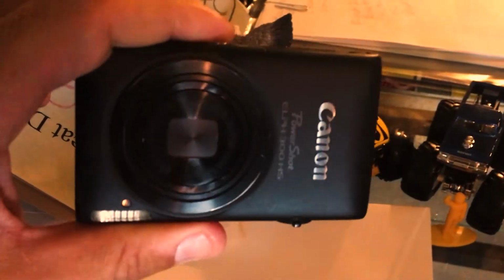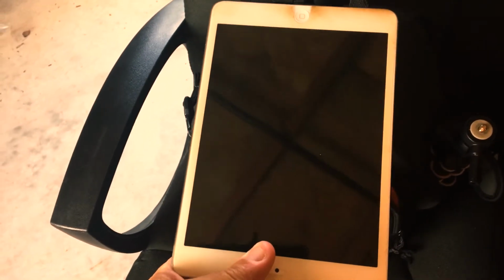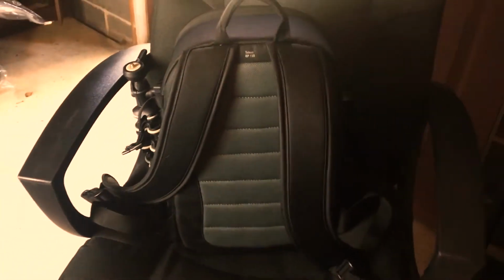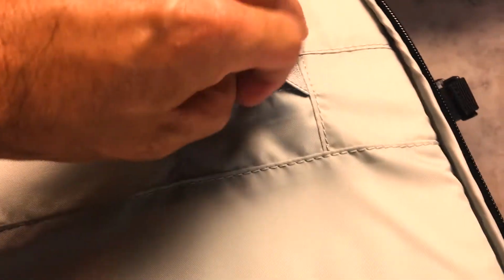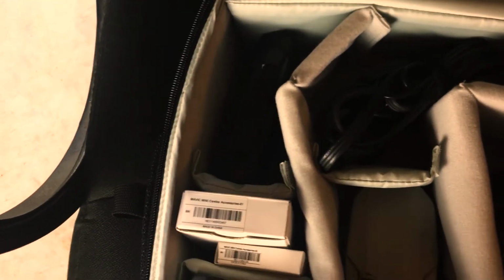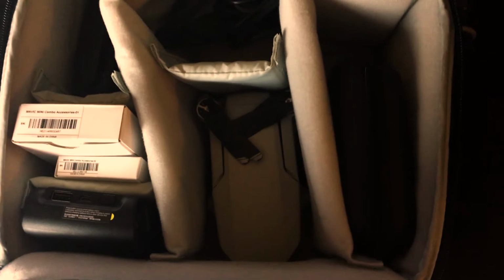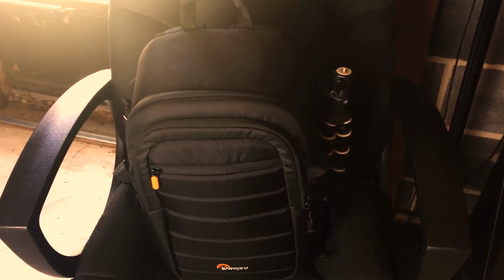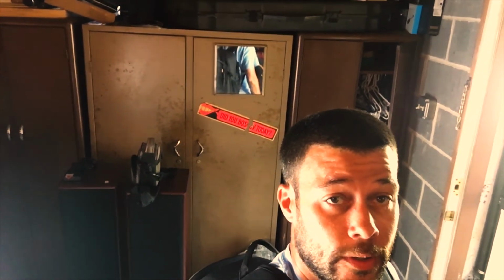What's inside my Lowepro Tahoe BP 150 backpack?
What's inside my Lowepro Tahoe BP 150 backpack? I wanted to show you my present from my family. This Lowepro Tahoe BP 150 is an excellant backpack.